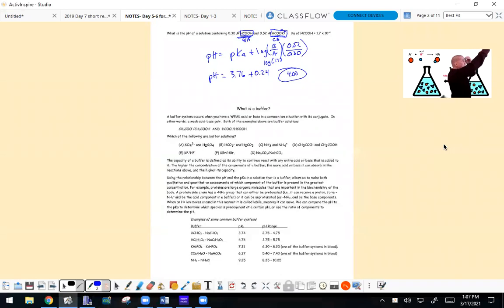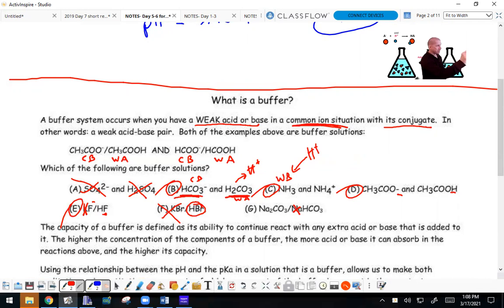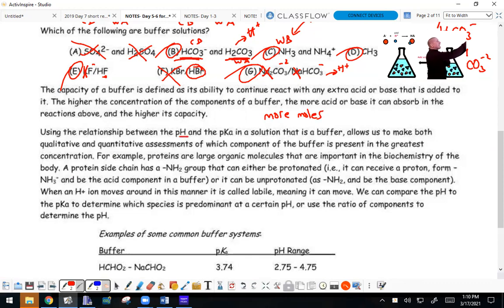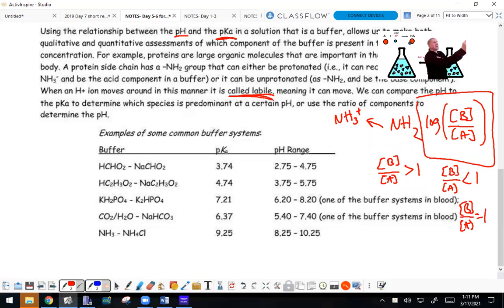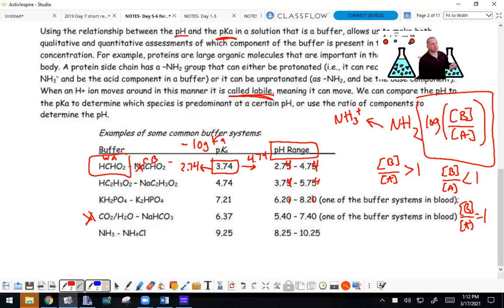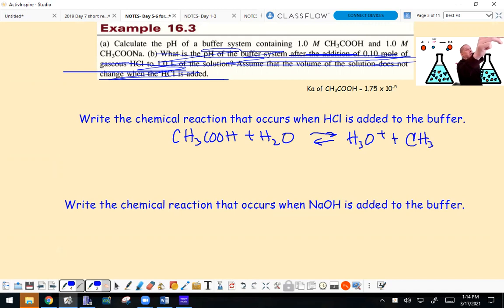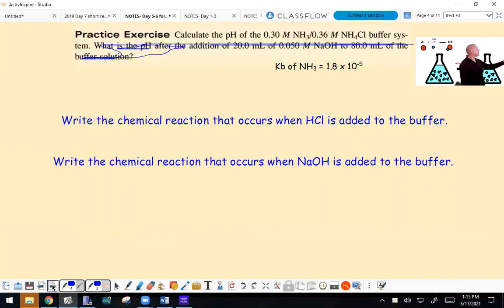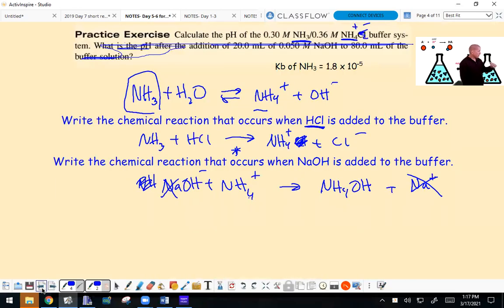Video 7 More with Buffers